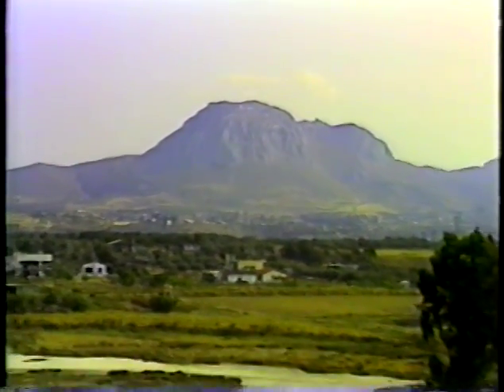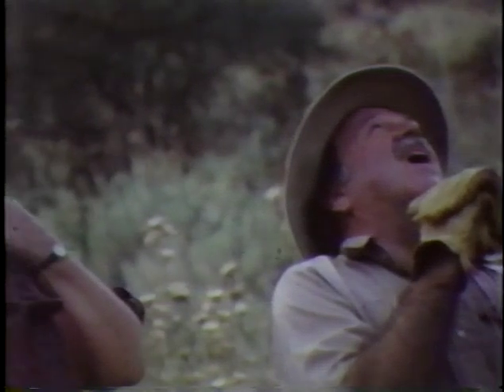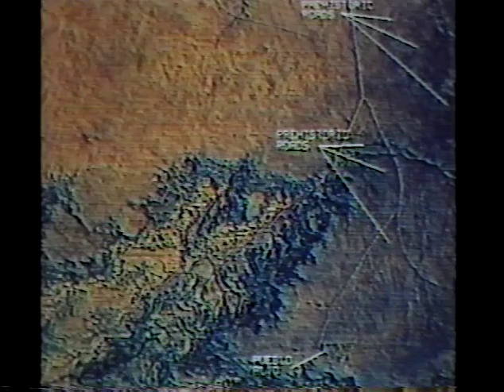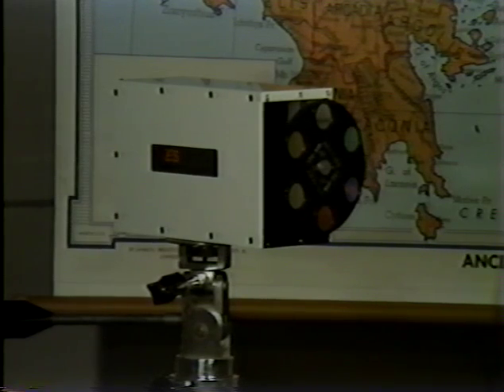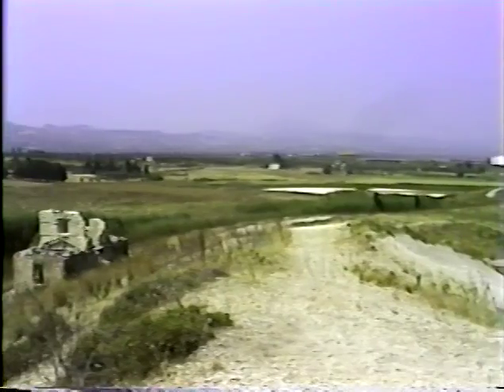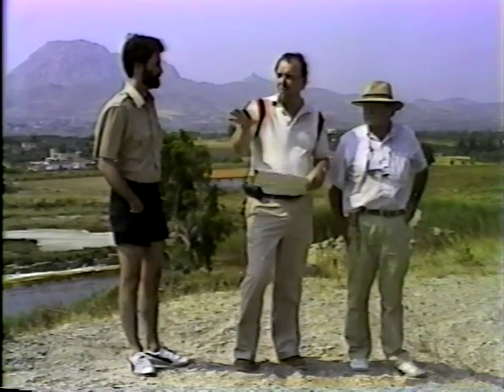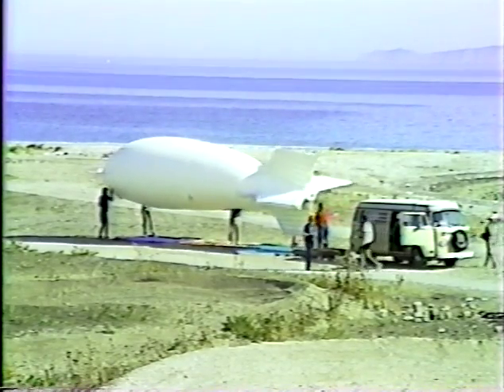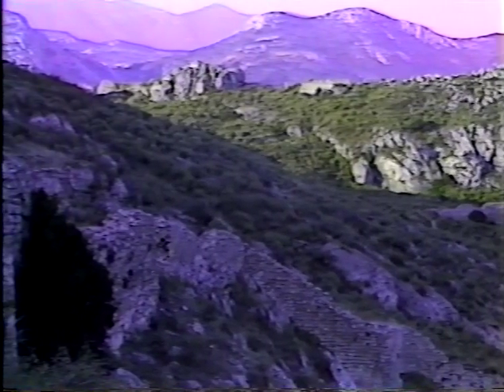Remote Sensing in Archaeology ARC 8.001 (1)